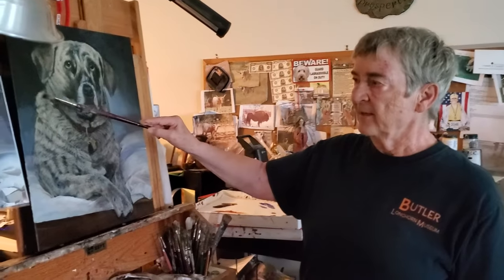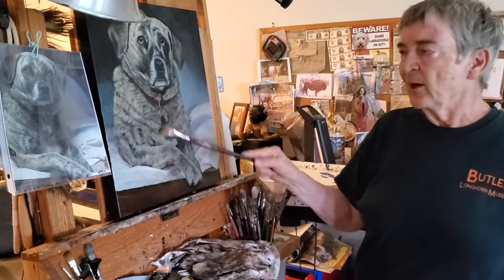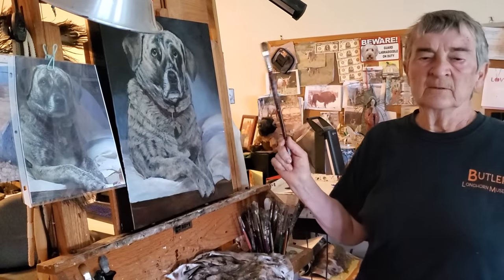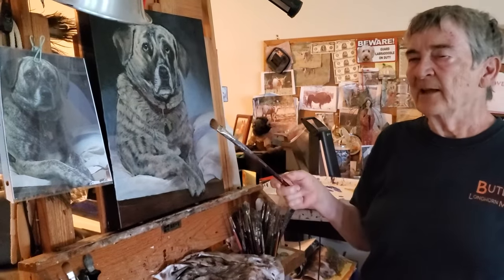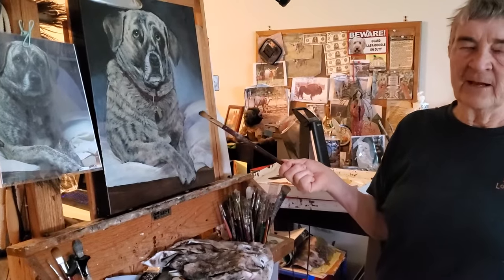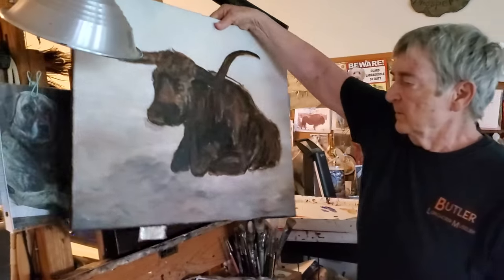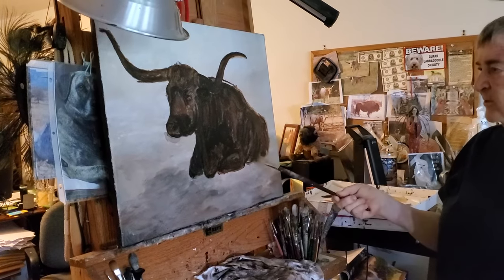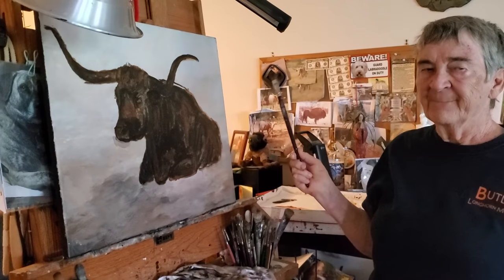Wildlife Artist Kathy Winkler corrected Painting of Dixie 9 29 20